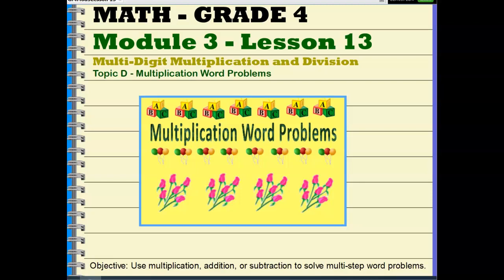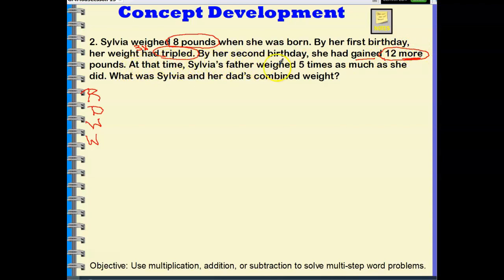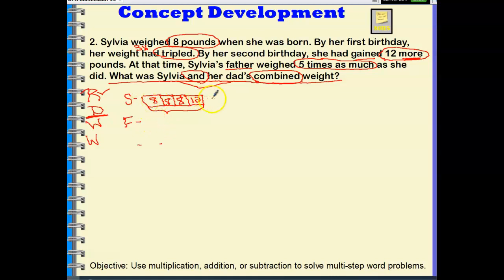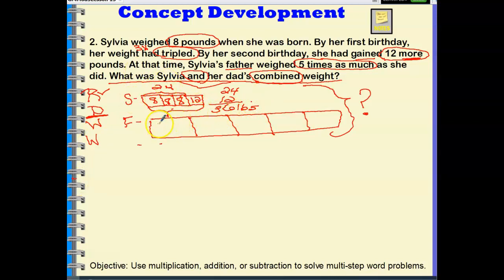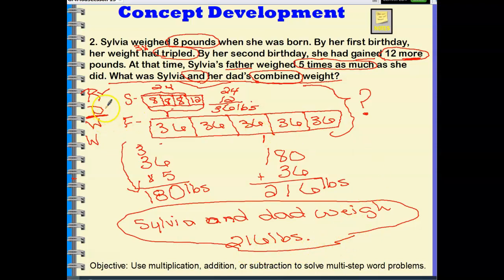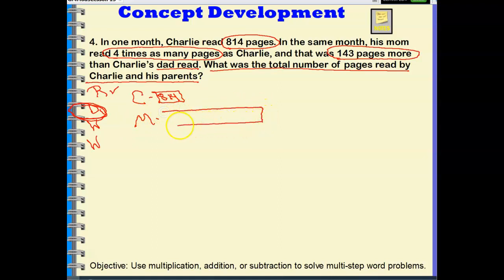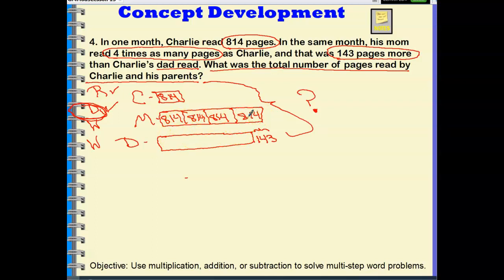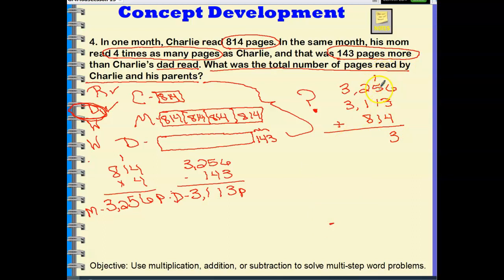Recording #8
Engage NY Module 3 Lesson 13 Problem Set